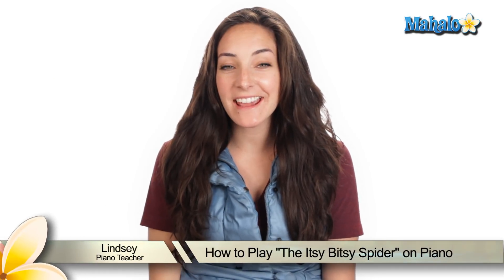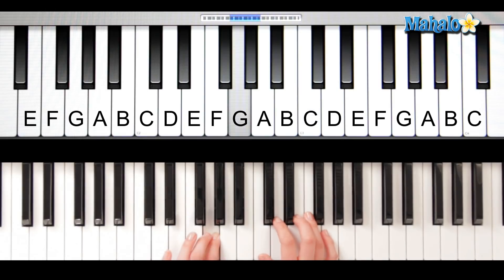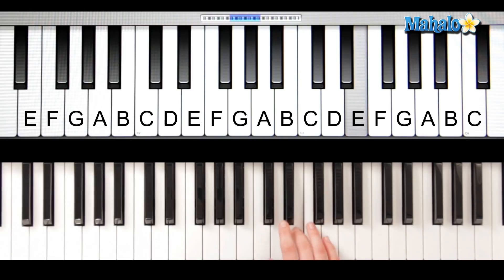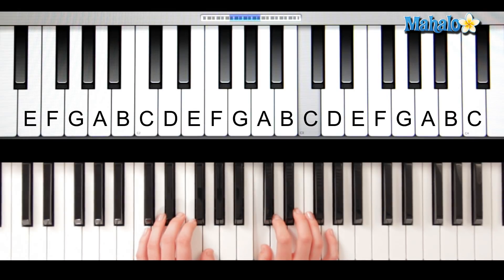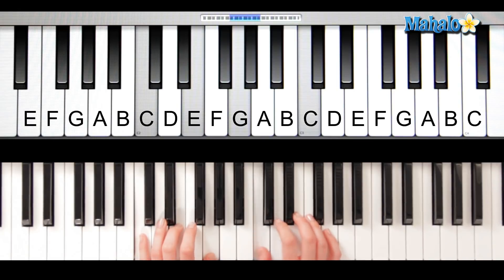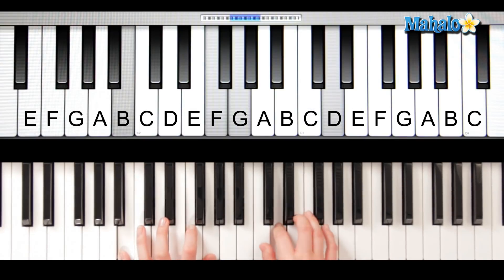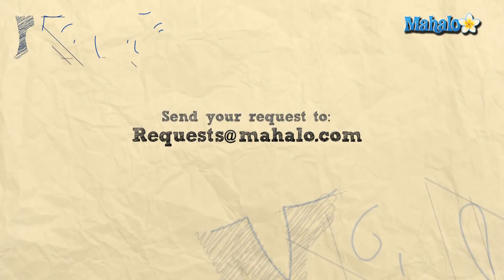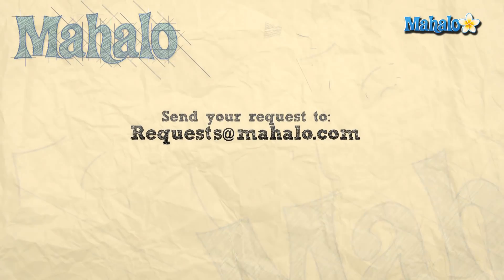How to Play "Itsy Bitsy Spider" on Piano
Need some fun and easy songs to play on the piano for kids? Lindsey, Mahalo's personal piano instructor, leads you through the steps of playing popular nursery rhymes. In this video she teaches you how to play "Itsy Bitsy Spider".